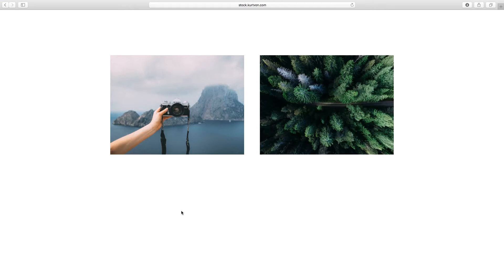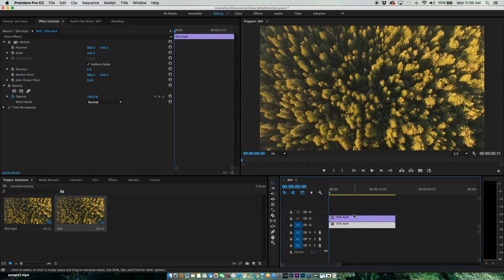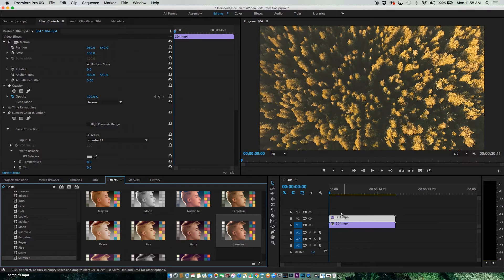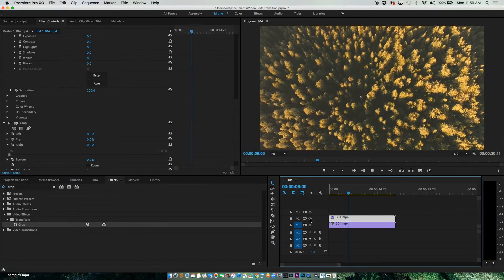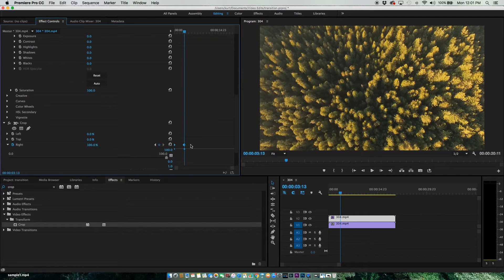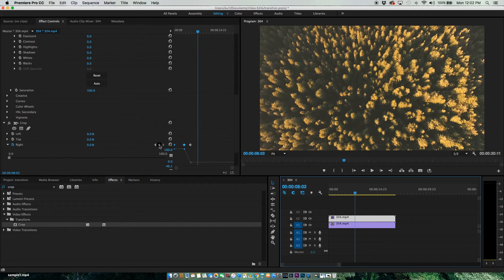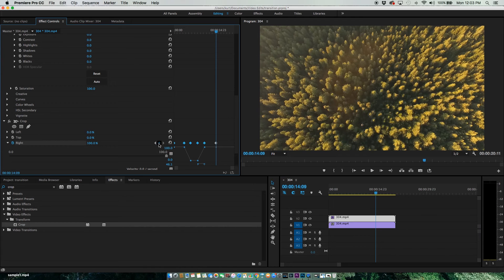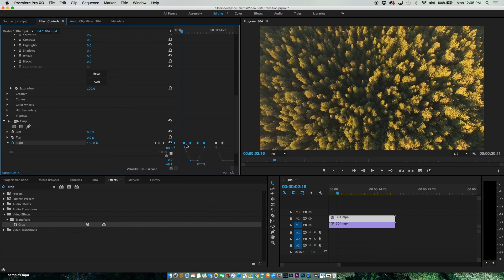How to create a Before / After Transition Effect (Premiere Pro)